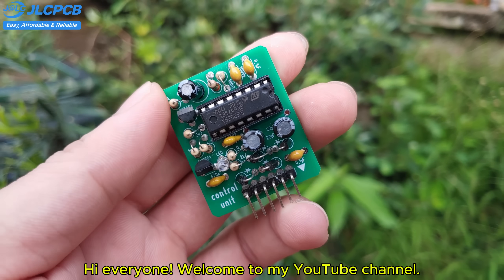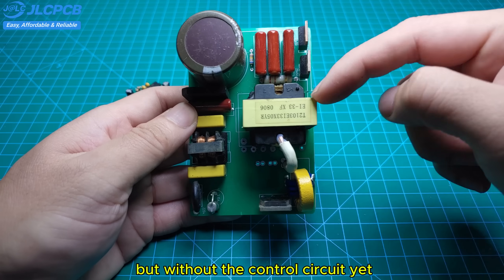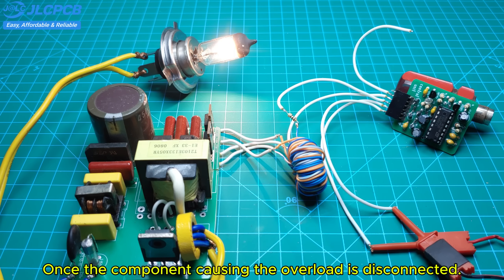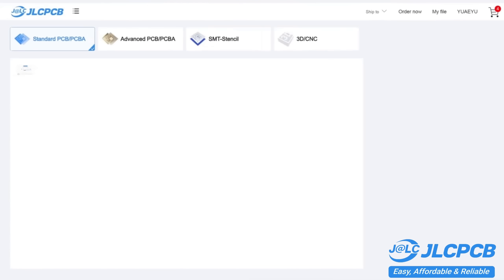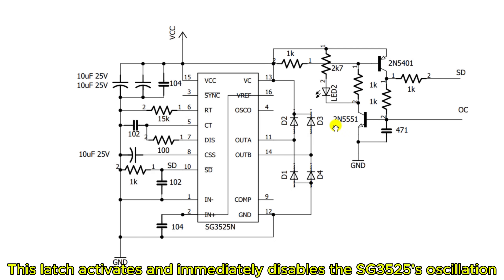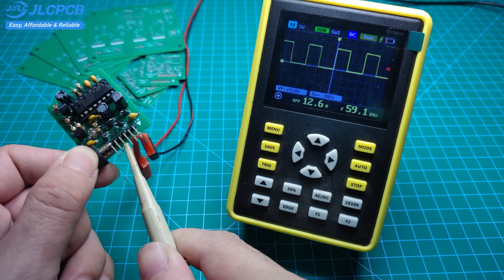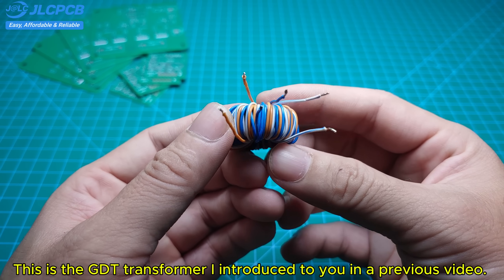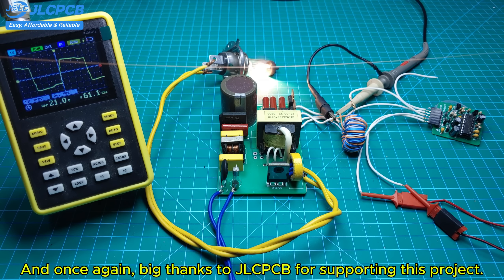5Kw SMPS Driver Control Circuit | JLCPCB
►Hello friends, Today I show with you 5Kw SMPS Driver Control Circuit